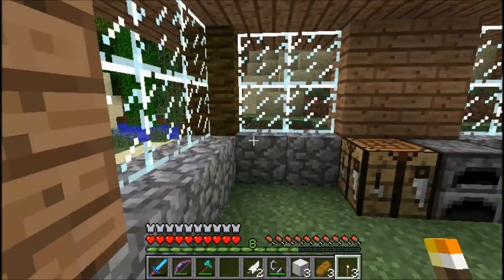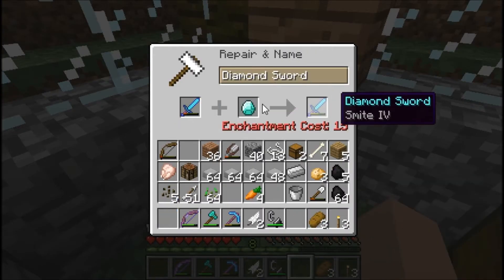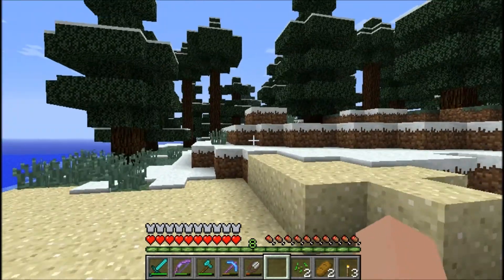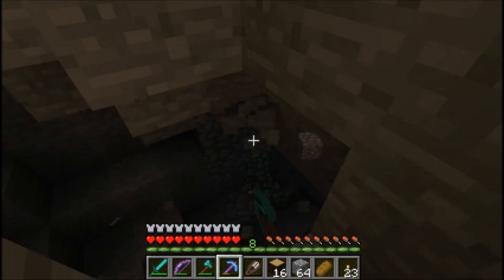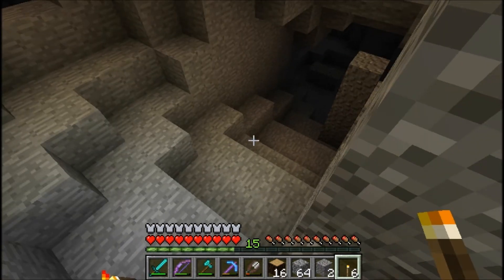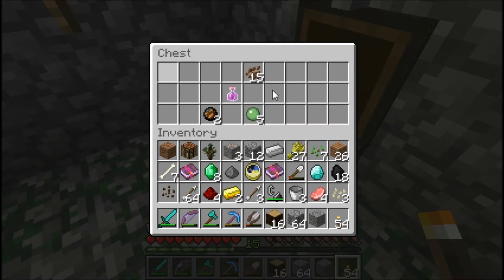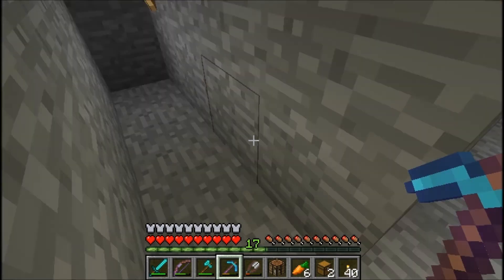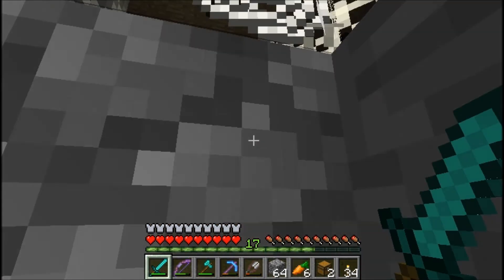iluvspidrs's Minecraft Nightmare Ep. 44 - Herobrine Rage Quits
***Comments are heavily moderated.  Only approved comments will be displayed.***

What can possibly happen in a short, 20-minute cave run?

Iluvspidrs's Minecraft Nightmare will be a long-running Minecraft Survival series with commentary, with a few mods thrown in to make gameplay scarier and riskier.  And of course, plenty of dungeons.